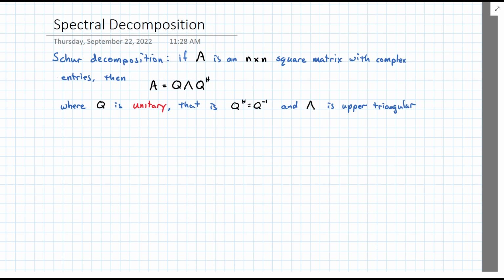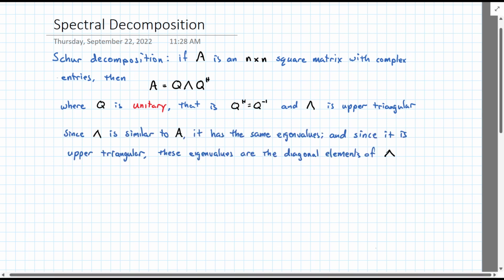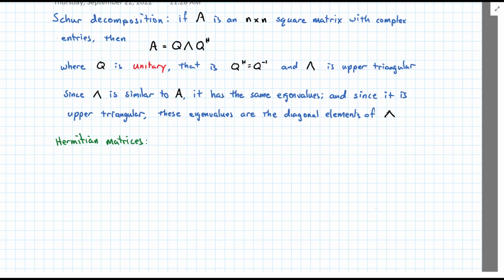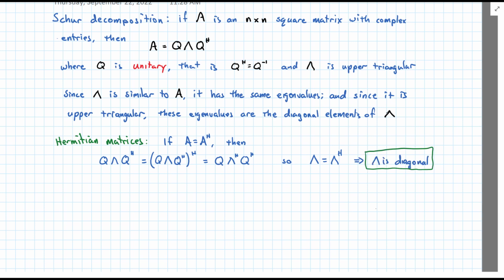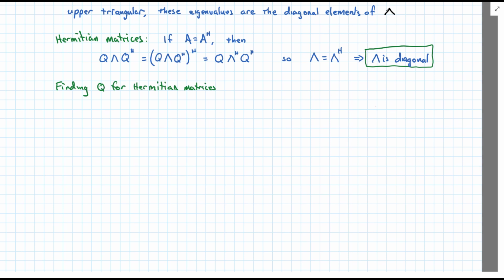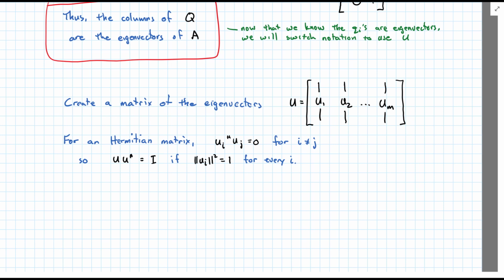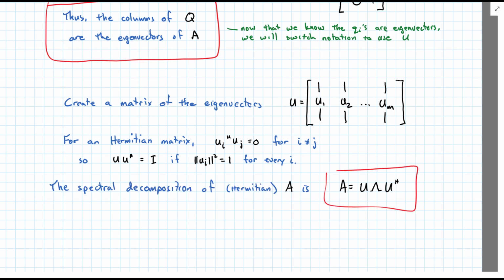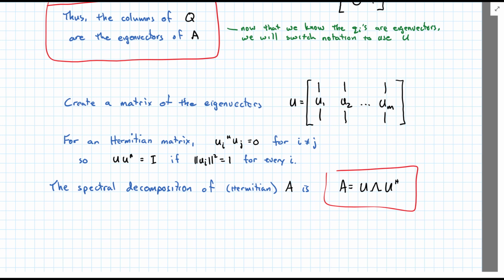6271 10 SpectralDecomposition